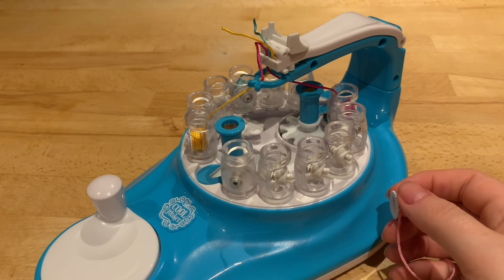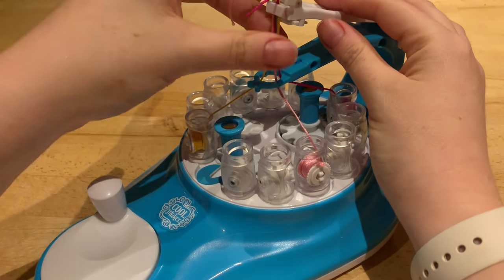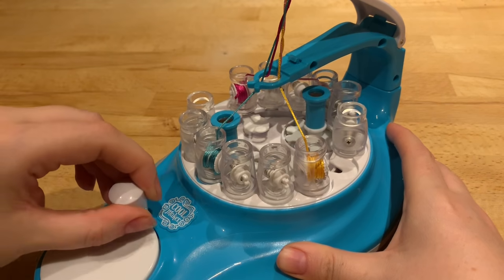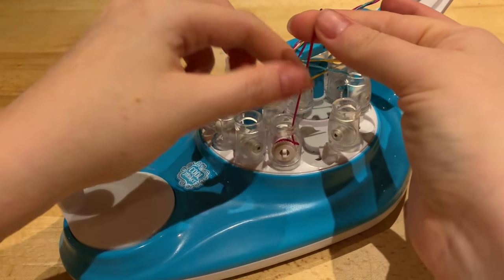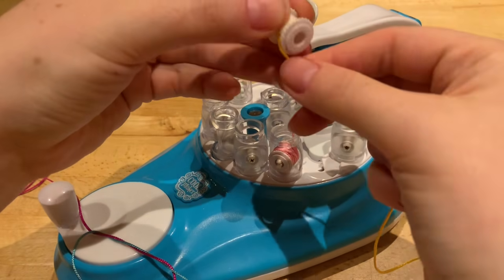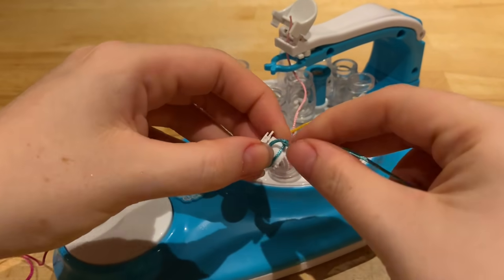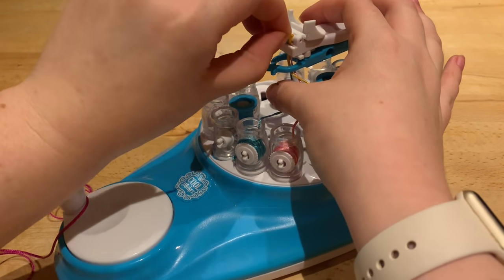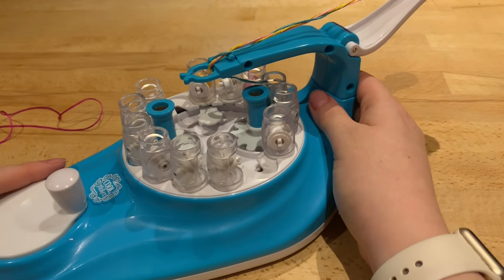Kumi Kreator Cool Maker - How To Fix Problems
See how to prevent jams, how to untangle them, how to re-thread spools and more. Find out which replacement thread we use, how we tie bracelets when we run out of clasps and more.
TOP TIP: If re-threading spools, make sure you do it anticlockwise - watch the video to see exactly what I mean, but your Kumi Kreator won't work if the spools are wound in different directions.